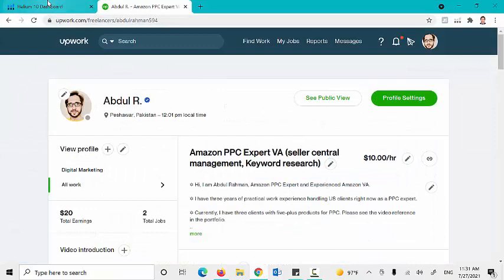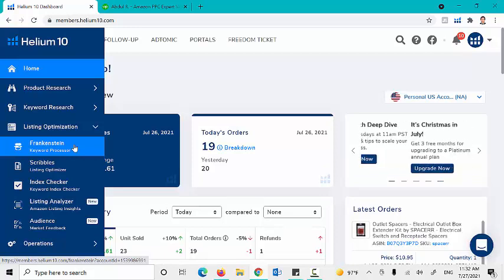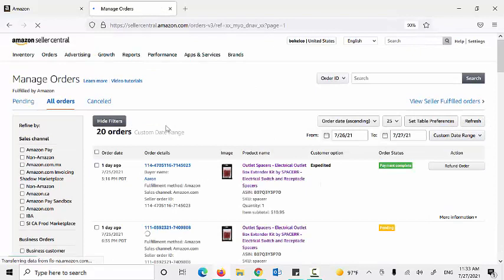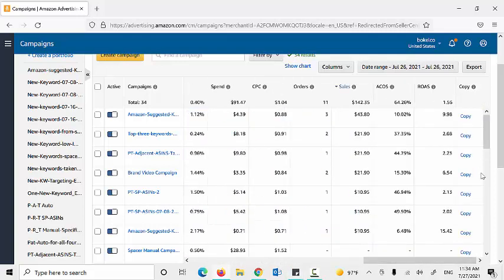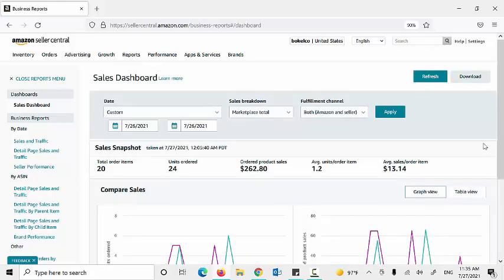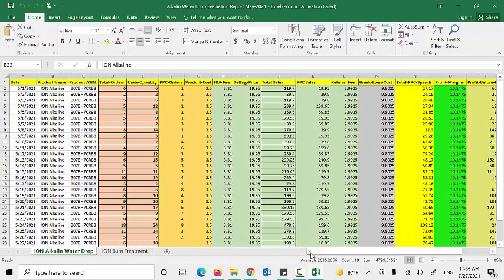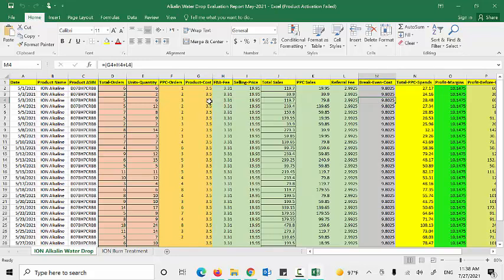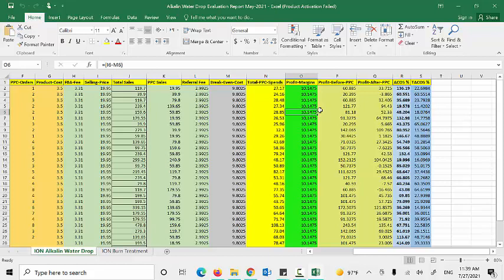Amazon PPC Expert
AOA,
This is tech channel for pashtons where we will publish technology related videos legally in pashto language all content are our own content Please like this video and subscribe to the channel and hit the bill icon for upcoming videos.

[[ COPYRIGHTS STRONGLY PROHIBITED ]]

د لر او بر ټیک چینل نه تاسو ټولو ته اسلام و علیکم ورورنو
ننی ویډیو د ایفون خایسته والی باره کی ده اخر پوذی یی وگوری مننه.

دا چینل مو جور کړ‎ی دی د پختنو ورورنو دپاره دلته به تاسو ته د ټکنالوجی ویډیو گانی جوړ‎یگی په پختو ژبه کی مفیدی او خکای ویډیو گانی به وی زمونگ سپورټ وکی دا ویډیو لایک او لاندی سبسکرایب باندی گوته ووهی او ورسره د ټالی بټن ہوم اوهی چی نوری راروانی ویډیوز تاسو اول وگوری.